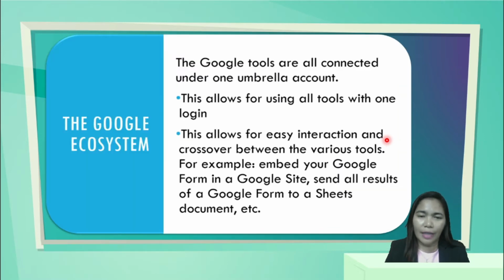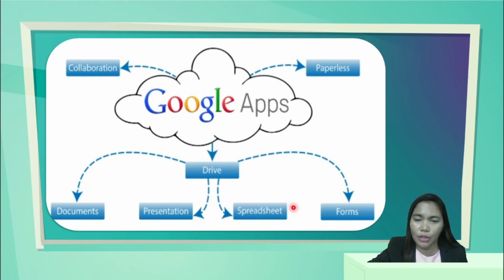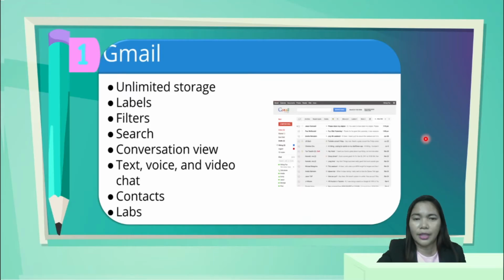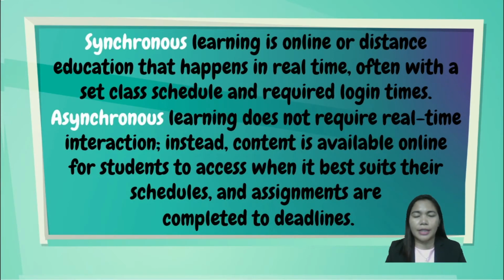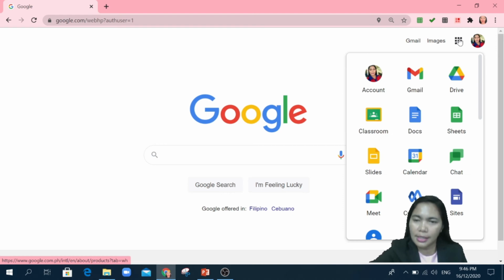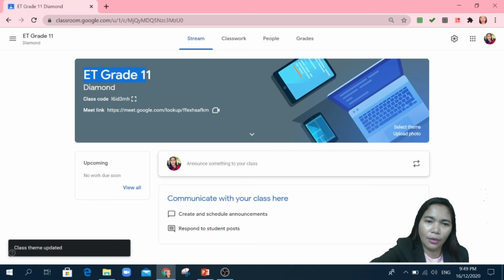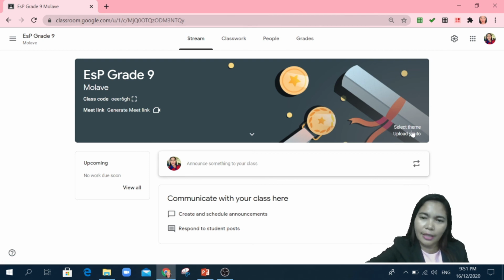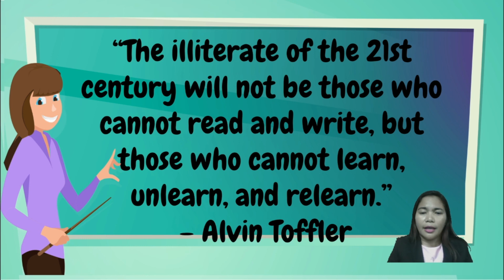INSET 2020 : GOOGLE CLASSROOM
It has been my privilege to speak virtually to the North District Elem. & Secondary Teachers of Dipolog City Division.